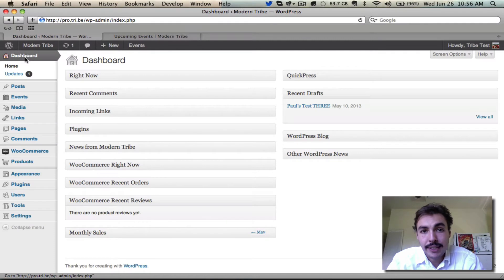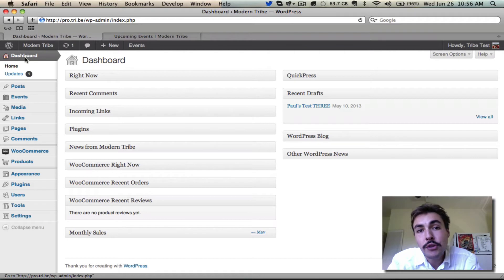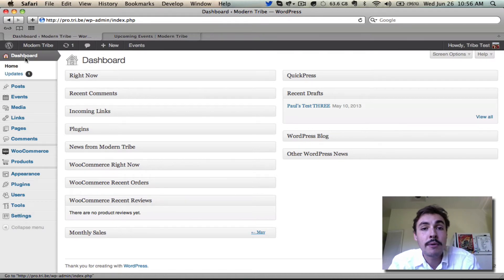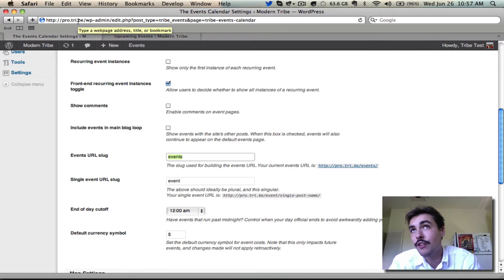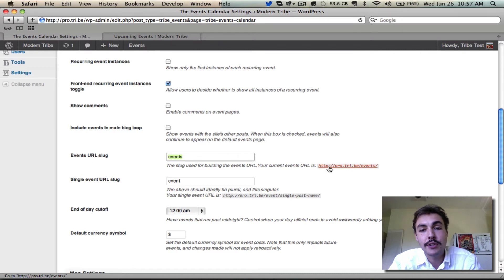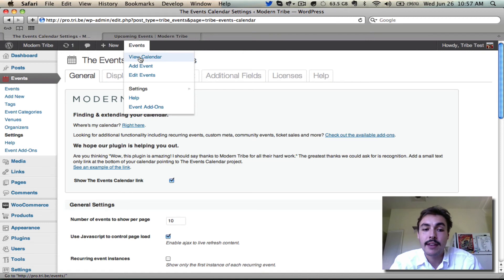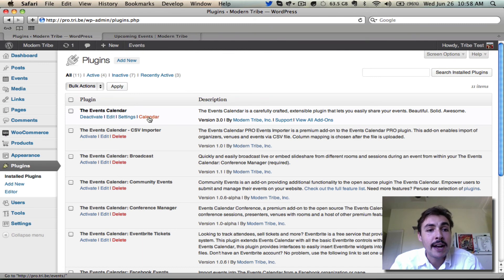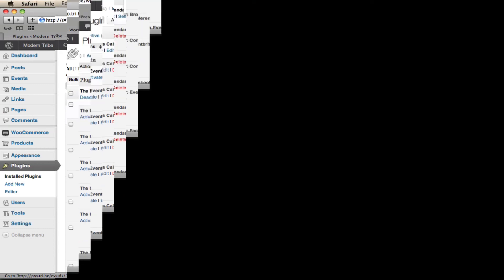The Events Calendar: Finding Your Calendar On The Frontend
In part four of our The Events Calendar new user primer, we review the simple process of locating your calendar on the site's frontend.